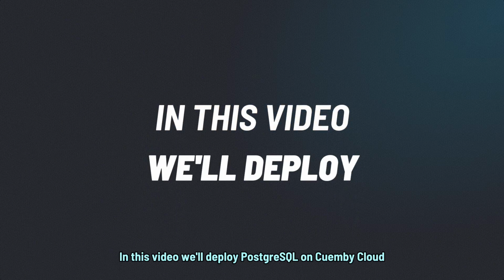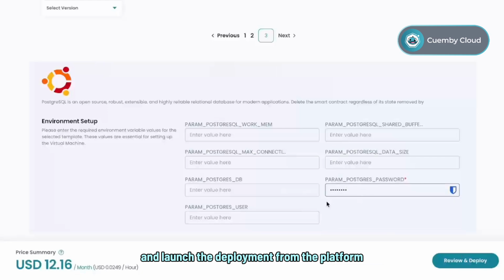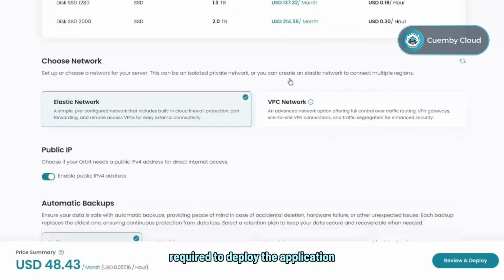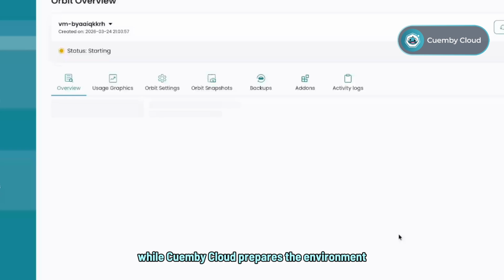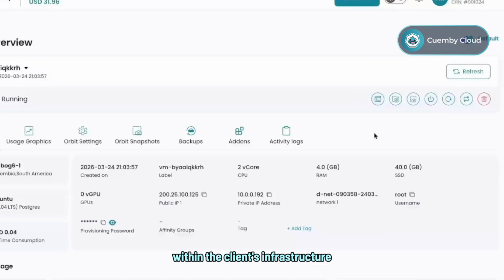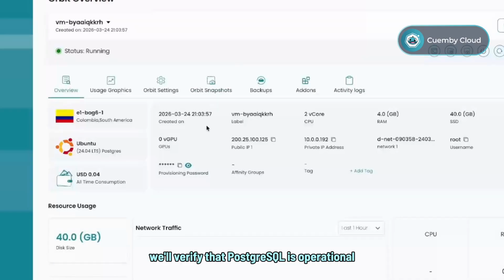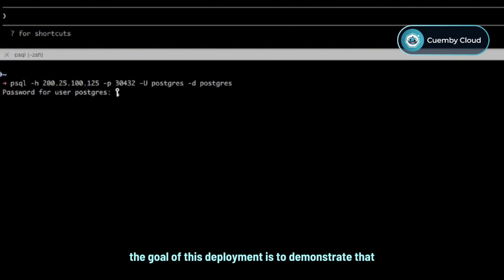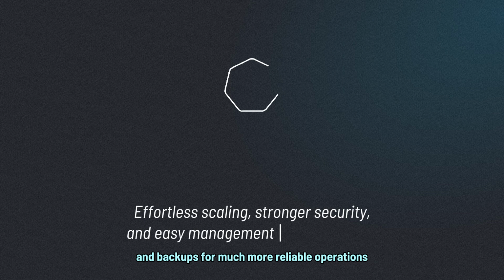Deploy PostgreSQL for Relational Databases | Marketplace | Cuemby Cloud Tutorial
In this tutorial, we show you how to deploy PostgreSQL from the Cuemby Cloud Marketplace and get the environment ready to run an open-source relational database with a clearer operational setup. You will see how to configure the instance, select the required resources, define parameters such as the service password, and launch the deployment from the platform. You will also see why it is worth reviewing network connectivity, public IP usage for controlled external access, and a backup strategy for more reliable operations. PostgreSQL is officially presented as an advanced open-source database, and its documentation includes dedicated guidance for backup, restore, and high-availability operations.

At the end, we validate that PostgreSQL is operational and ready to connect with applications, services, or management tools in an environment with a clearer foundation for infrastructure, connectivity, and backup.

Useful links